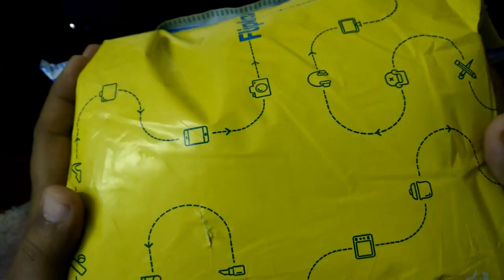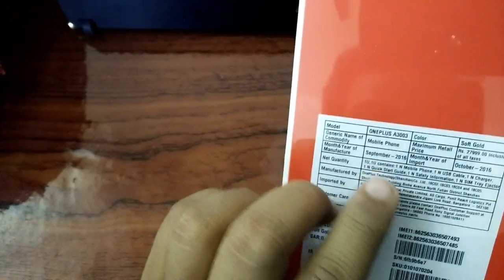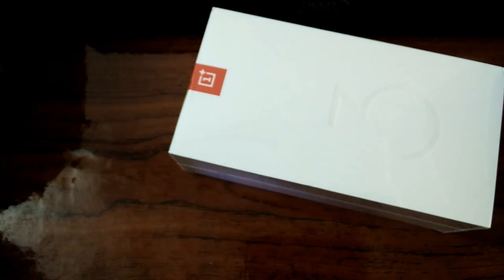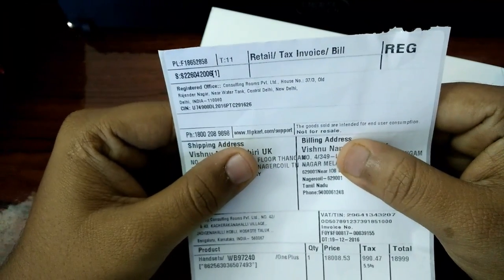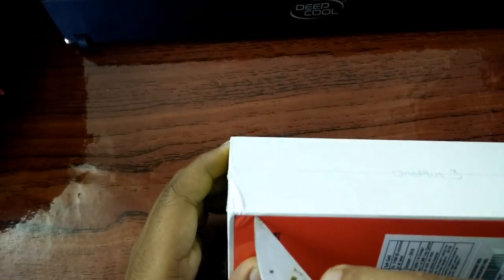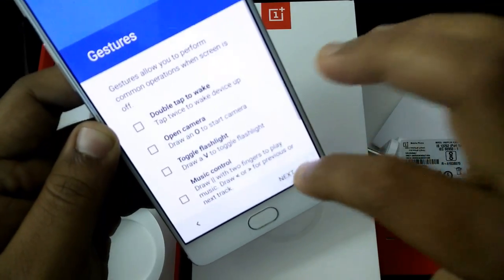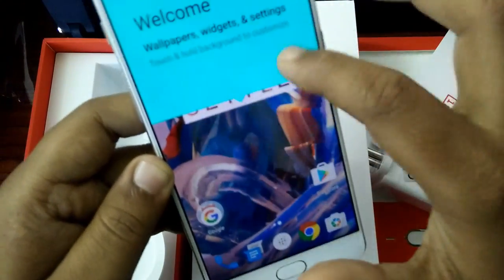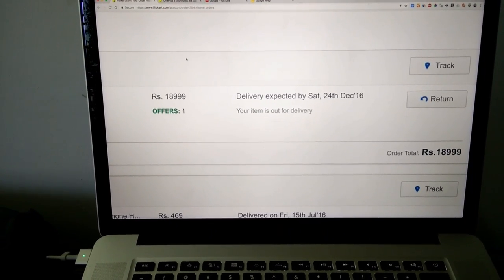Unboxing OnePlus 3 from FlipKart for 18999 RS. it is Fake or Refurbished?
Today i received OnePlus 3 from FlipKart. I never seen a oneplus 3 before that.. so please watch this video in HD and tell me this is Original or Not. :)